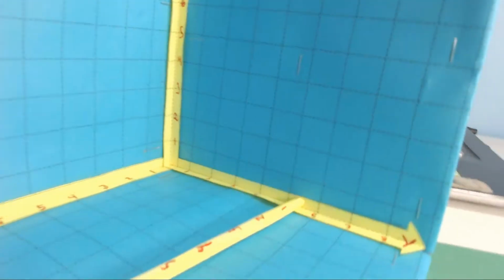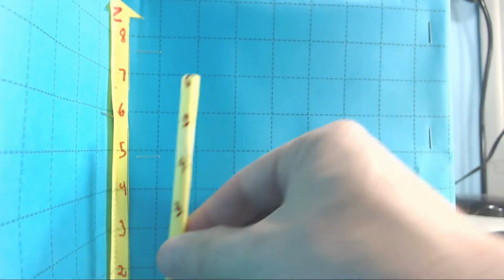Physical demonstration of three dimensional space 1st octant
Take a trip through the first octant of three dimensional space.